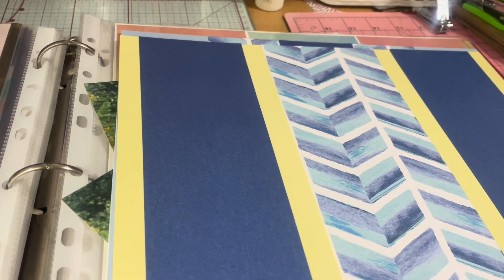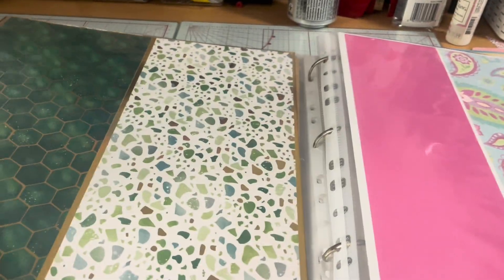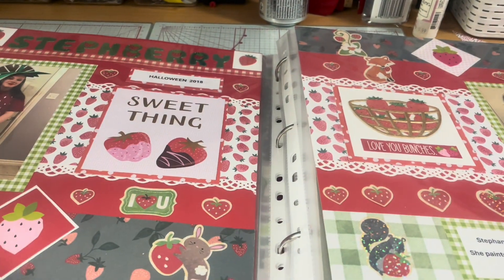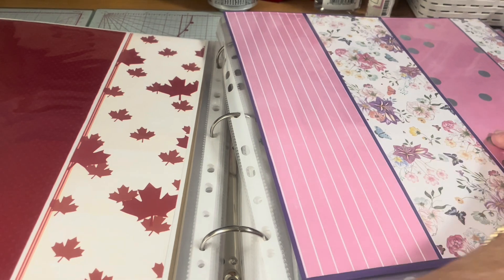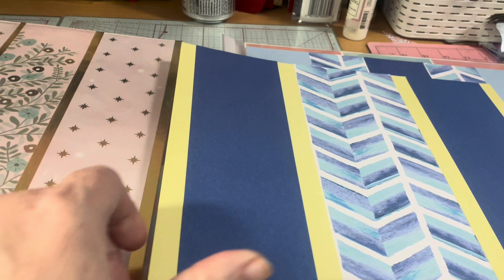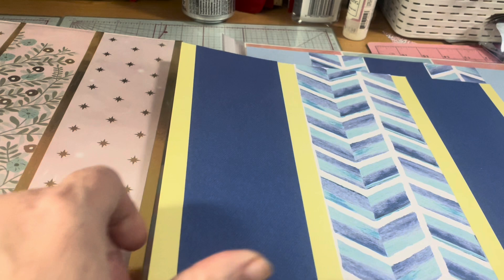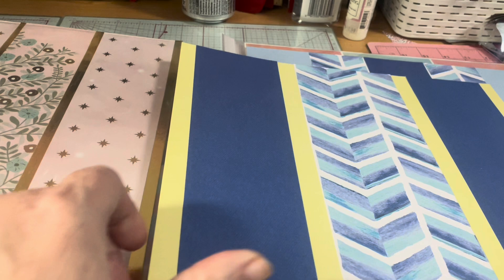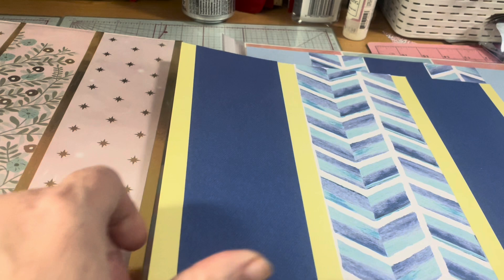Scrapbook Process Video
Hello everyone,

Come and see a process scrapbook video for Cosmo's 7th birthday.